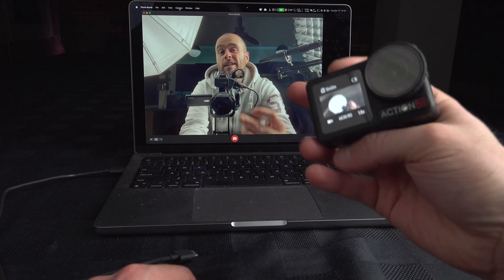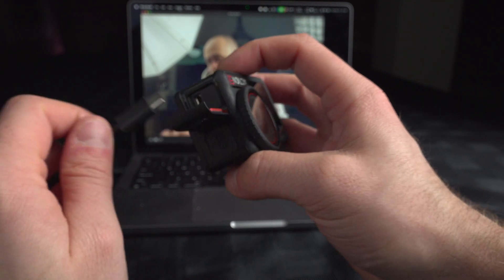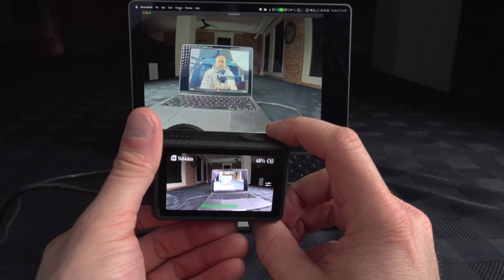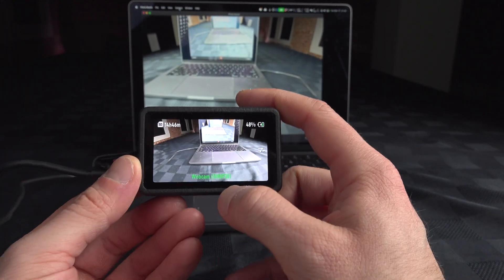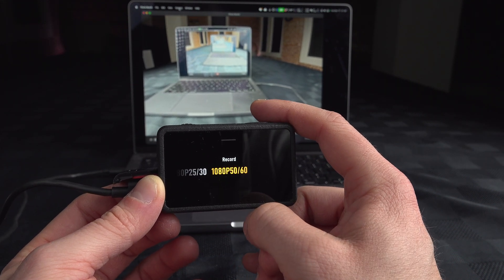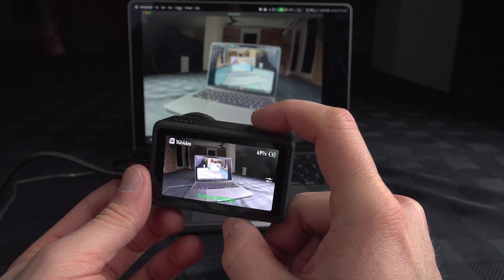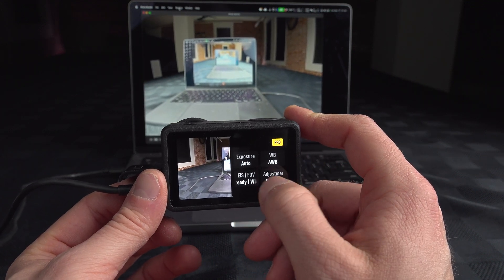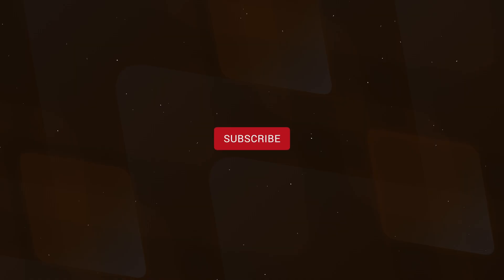How to Use DJI Action 5 as a Webcam